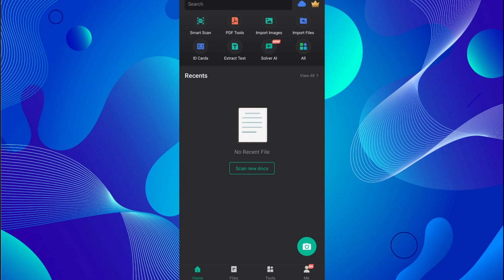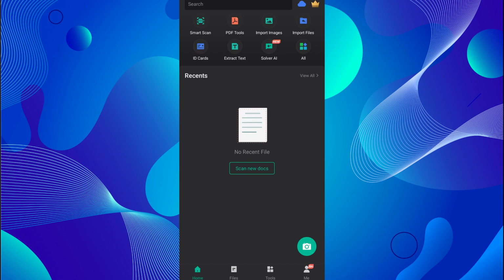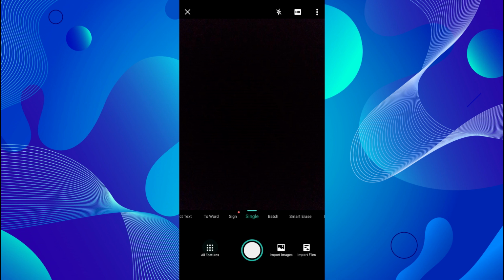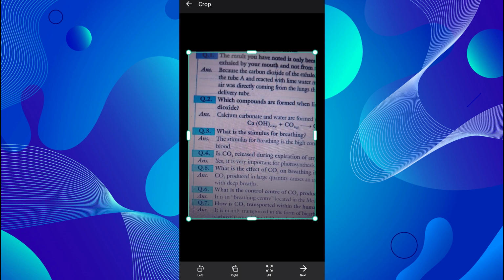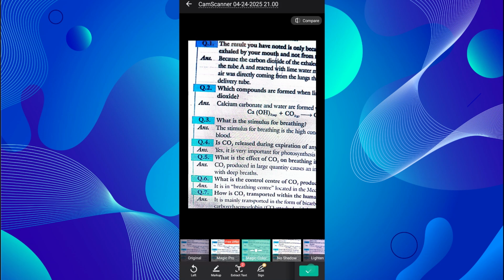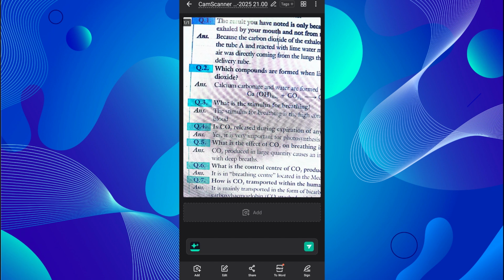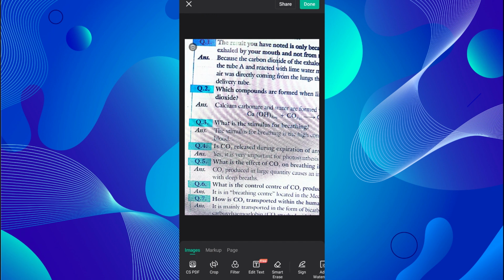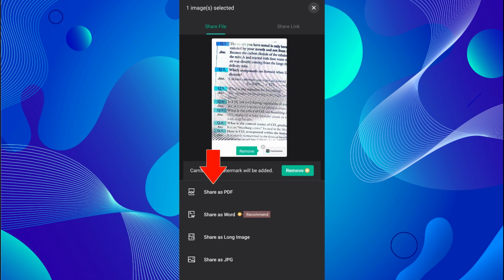How to Make PDF in CamScanner App (Step by Step Guide)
How to Make PDF in CamScanner App

In this video, I'll show you how to makepdf in camscanner app. The method is very simple and clearly described in the video. Follow all of the steps & create pdf in camscanner app